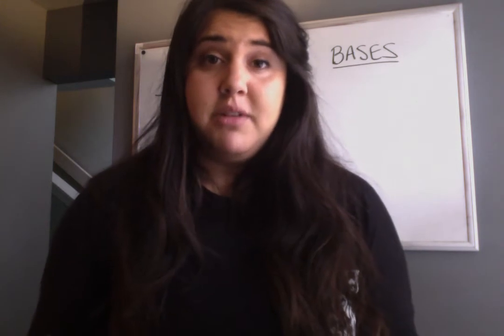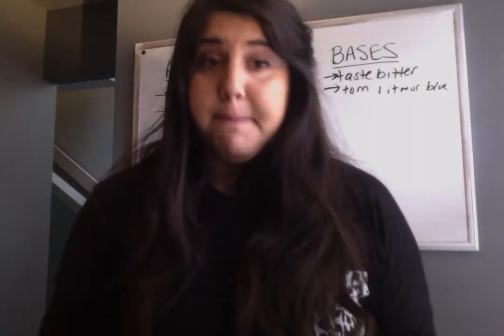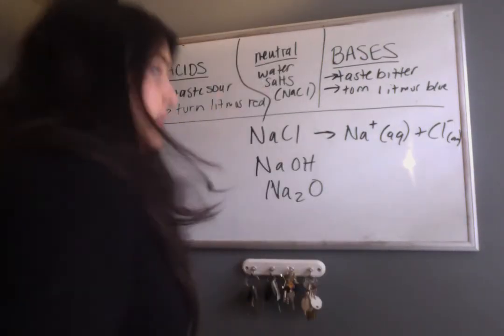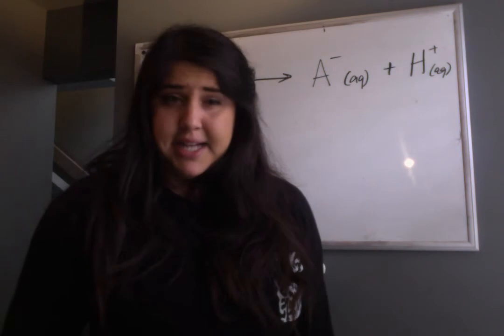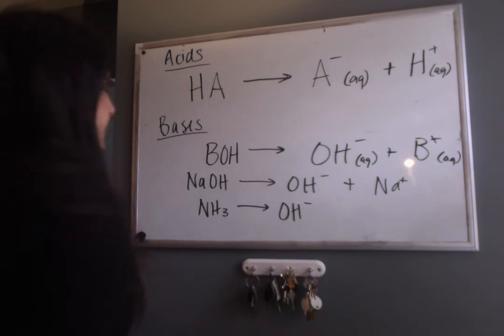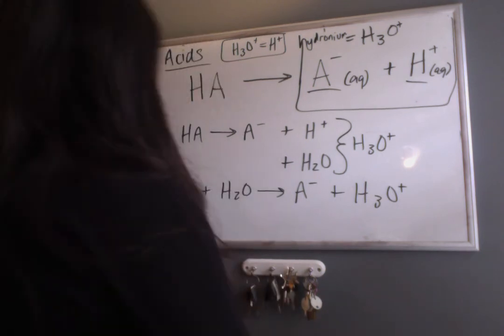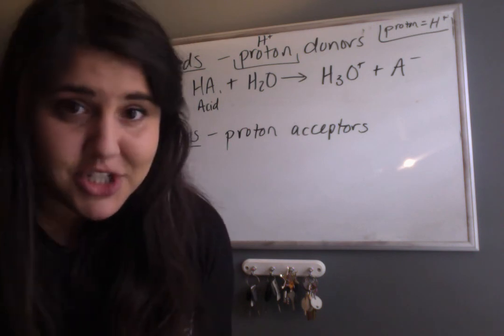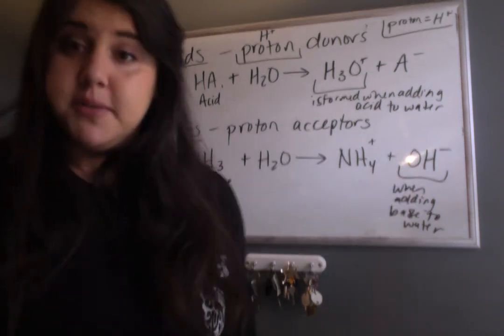CHEM 110/121 Acids and Bases Prelecture